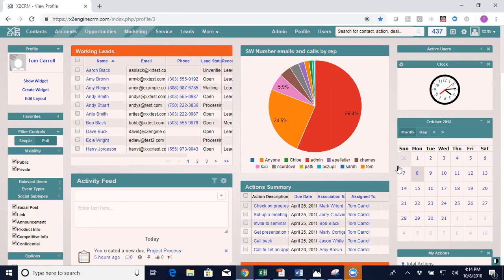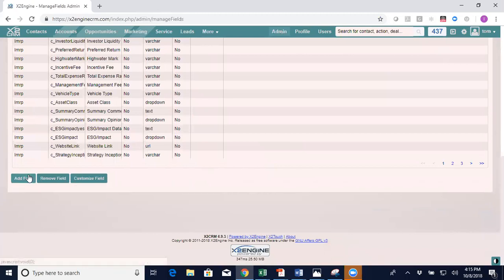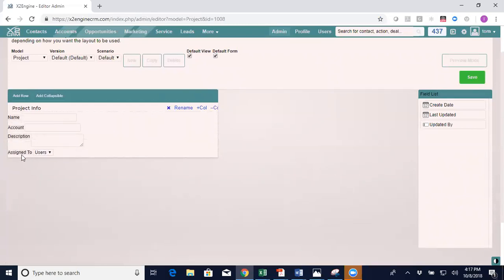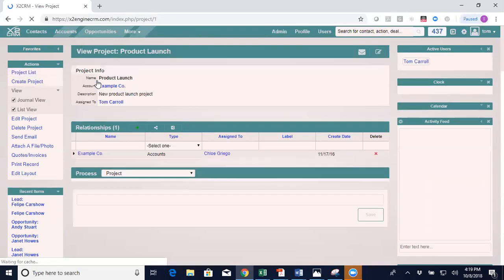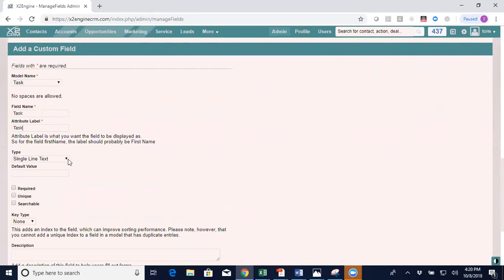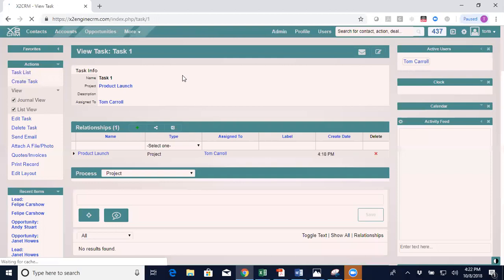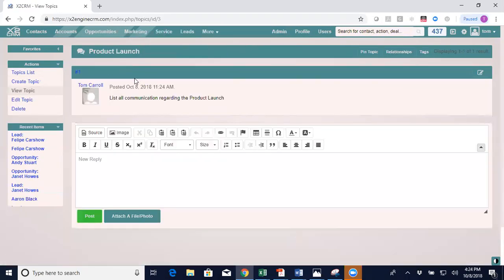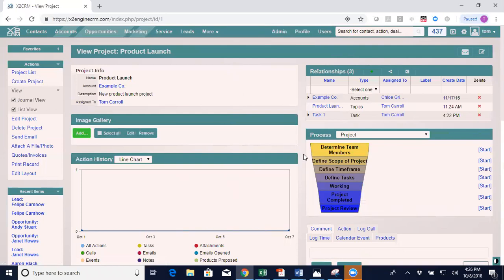X2Engine|CRM: Create a New Module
Create a New X2Engine/CRM Module video